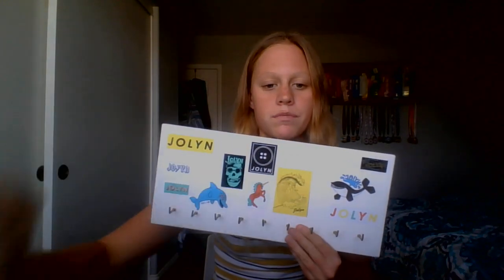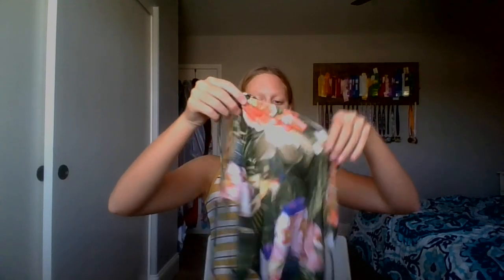Jolyn Review! Are they good suits?? EXPENSIVE!?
This is my very first video and I am super excited to start off with a Jolyn review! oh and ignore me flailing around my arms at the beginning! still getting used to this lol